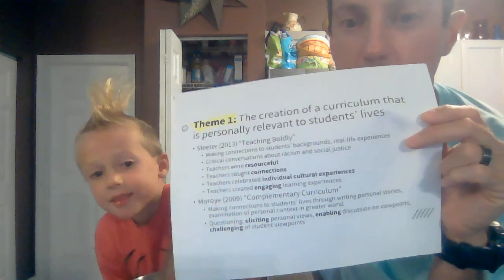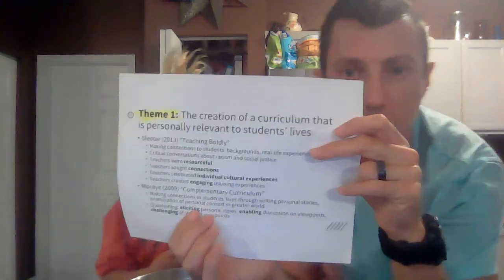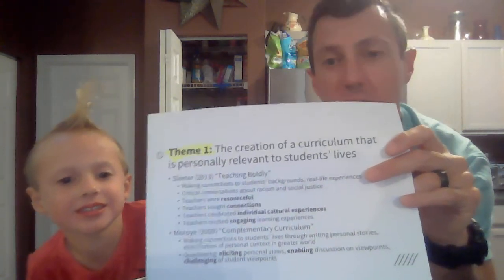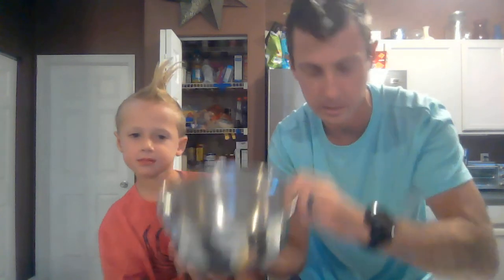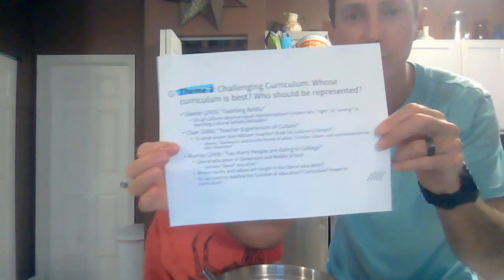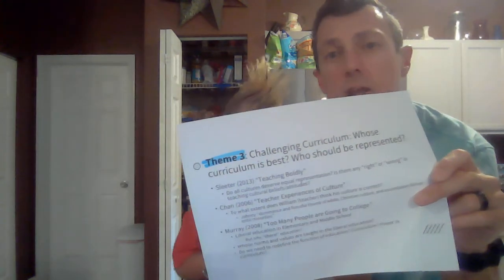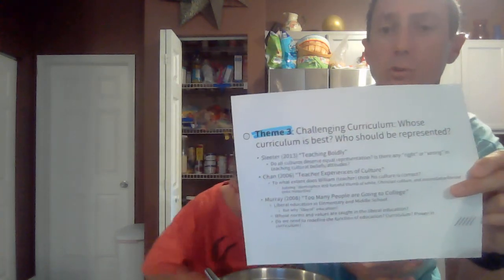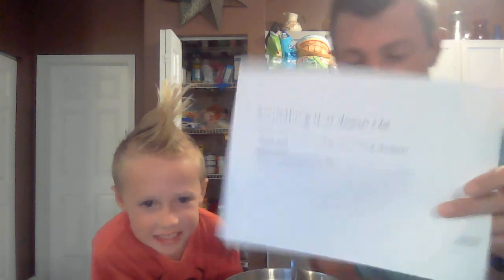EDG 7252 Week 9 Synthesis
Cooking with Curriculum